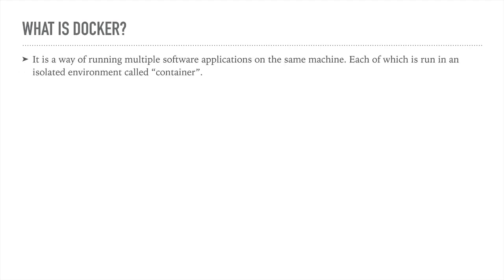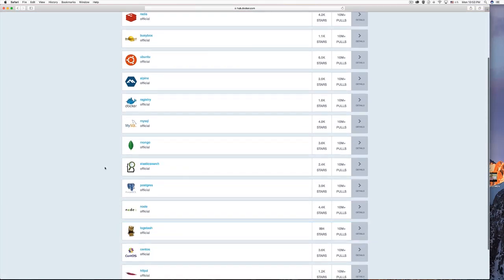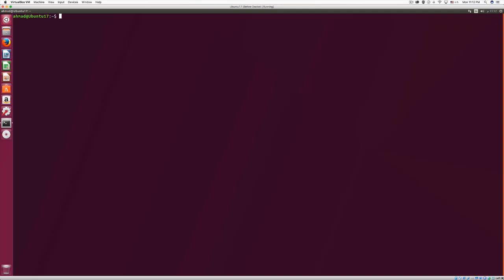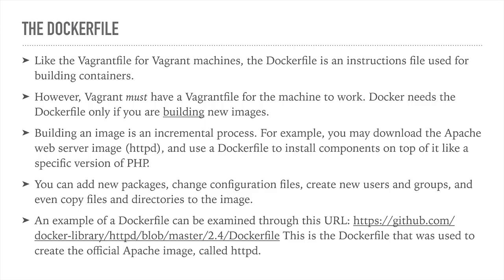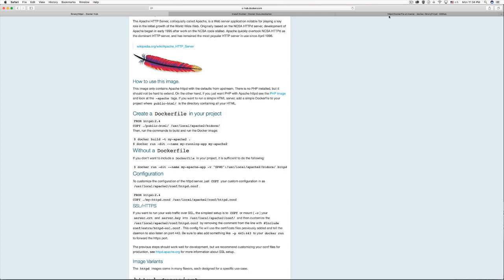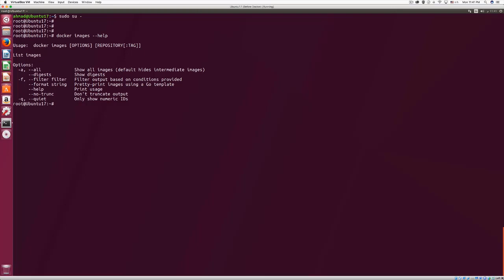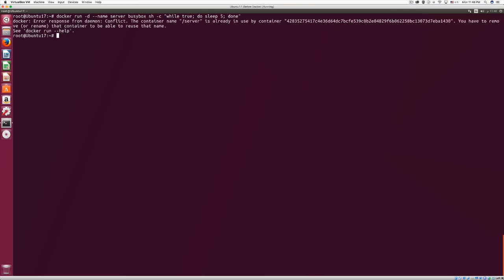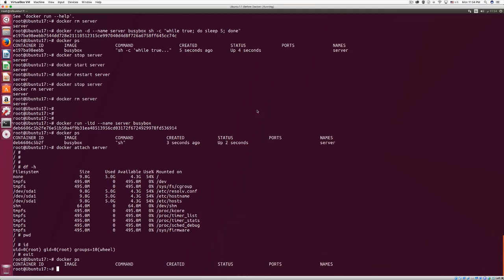Learn Containerization with Docker | DevOps Tutorials for beginners | Part 4 | Eduonix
Dockers and Containerization are gaining momentum in the IT industries. Docker is a way of running multiple applications on the same machine. Each of which is run in an isolated environment called ''containers''.
In this tutorial, you will learn what docker is, how to install Docker, how to create your own container, the dockerfile,  finally how to launch your first container.

Learn to build real-world DevOps projects using technologies such as Docker, Vagrant, Git, Jenkins in this DevOps tutorial for beginners.